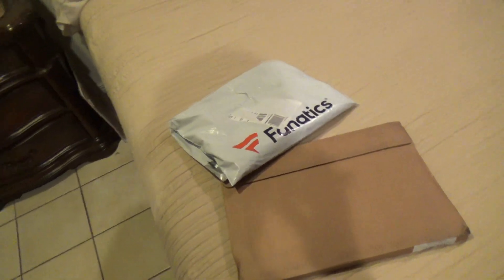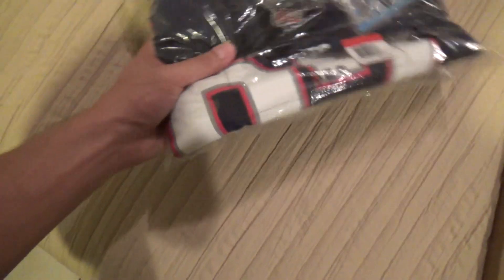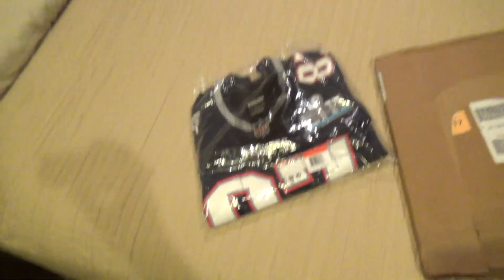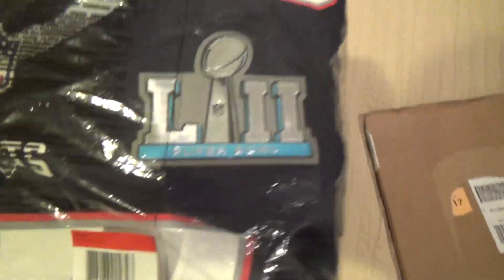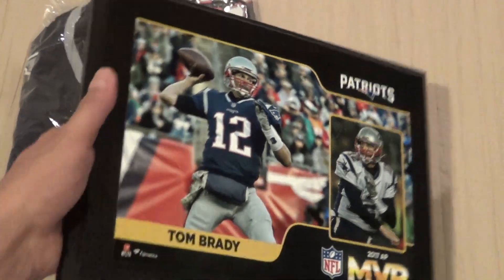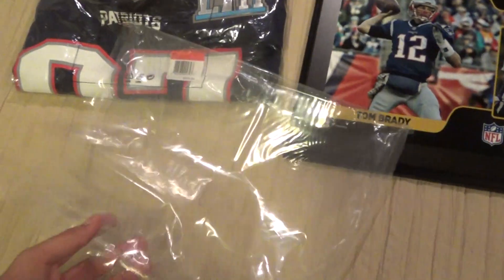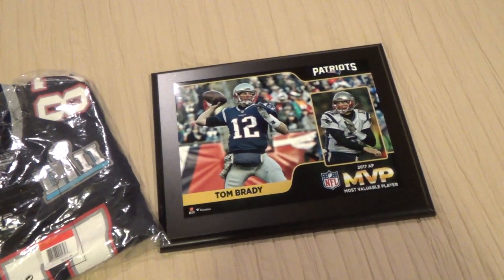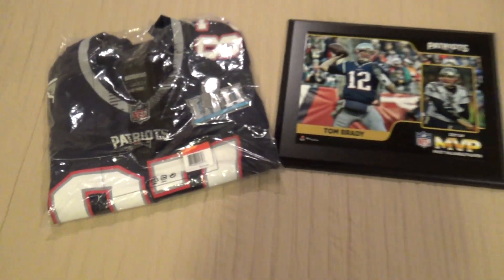Rob Gronkowski Super Bowl 52 Jersey & Tom Brady MVP Picture Frame Review/Unboxing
Drop a LIKE for both the items I recently purchased!